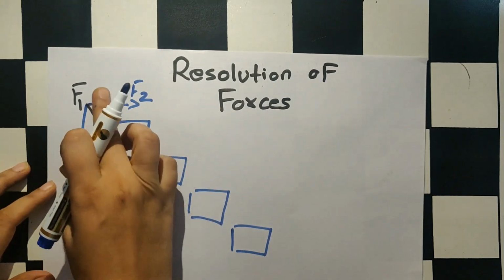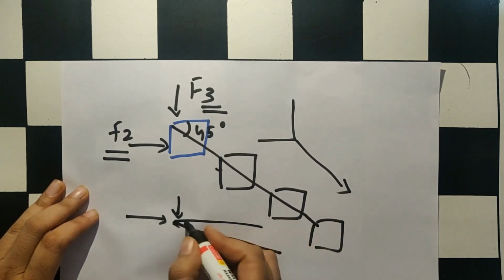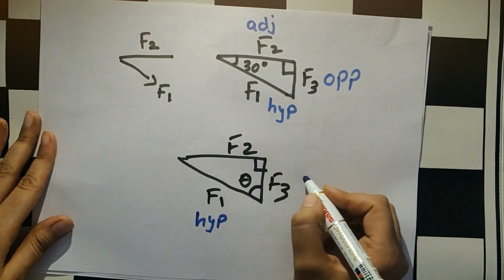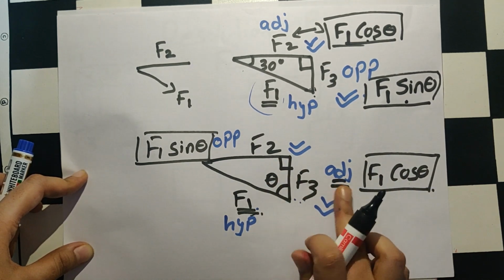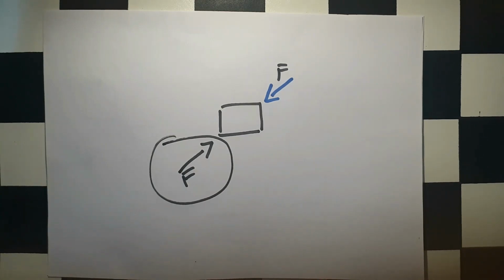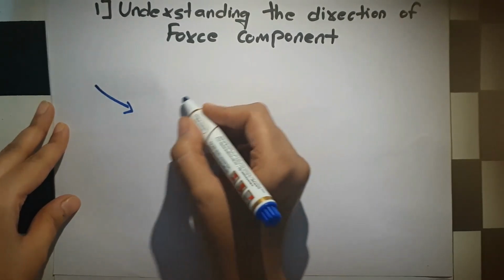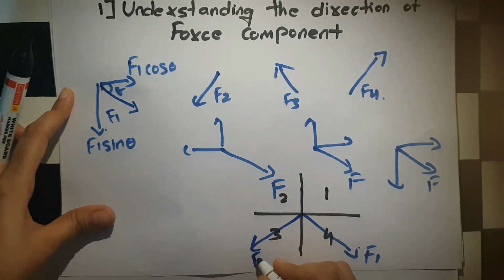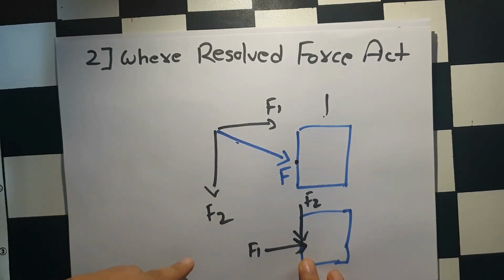Applied mechanics | Resolution of Force | Complete Basic With Purpose | Polytechnic | Degree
This  video is about basics of resolution of forces, the key topic to ace any mechanical engineering subject.

Watch other Videos on basics of resolution of forces